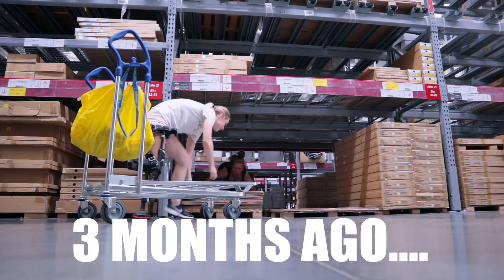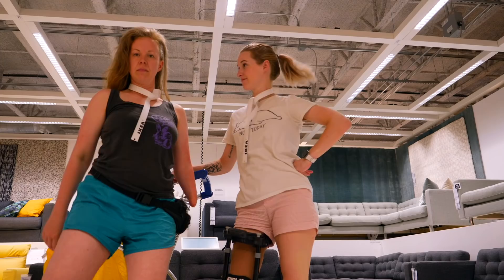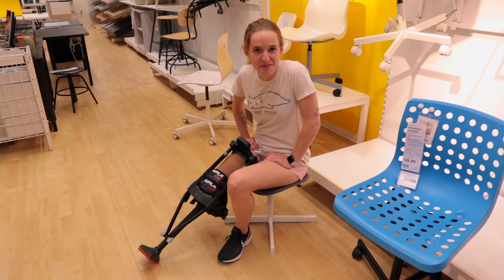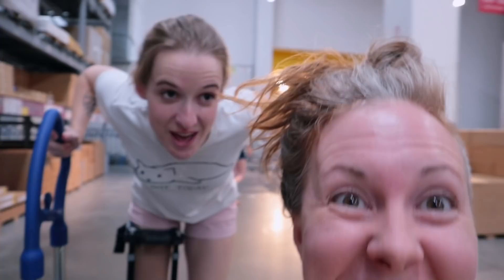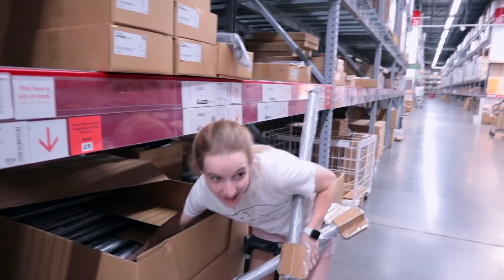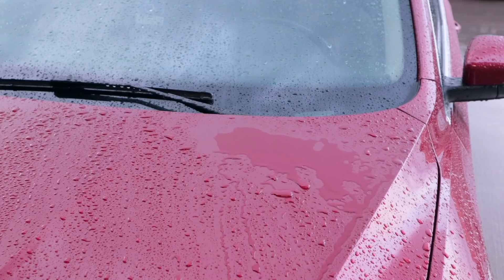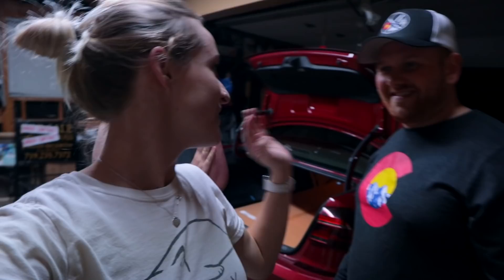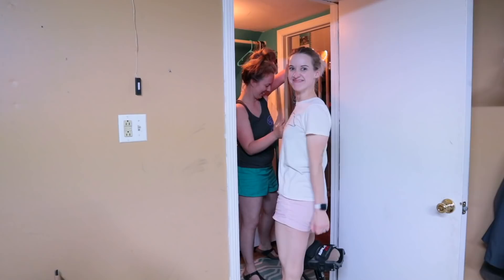AMPUTEES attempt IKEA Desk...(Was This a Terrible Idea??)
One IKEA Desk. Two amputees. Three working limbs.

The iWalk (walking crutch) I use can be found here!

Jo Beckwith
3578 Hartsel Drive #615

SUBTITLES //

MUSIC //

INTRO //